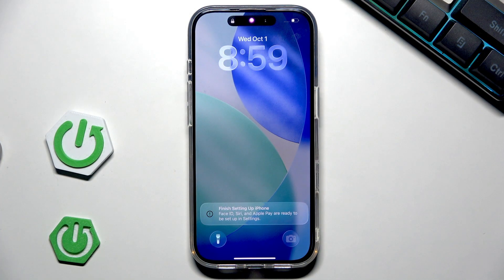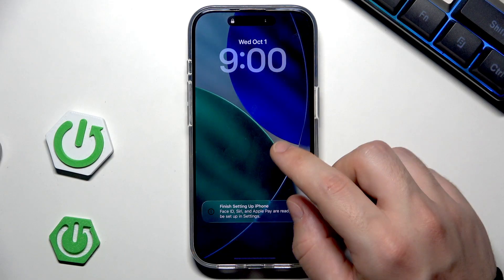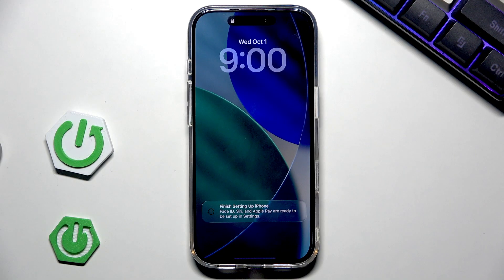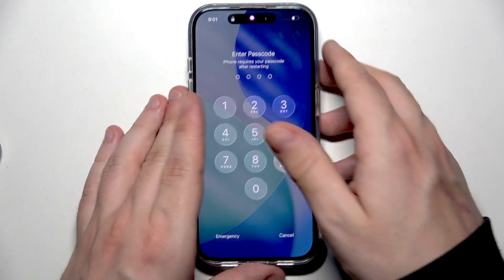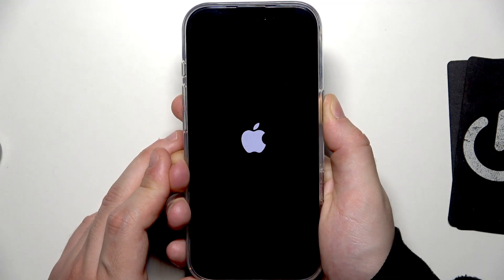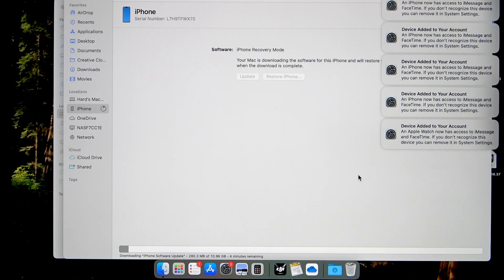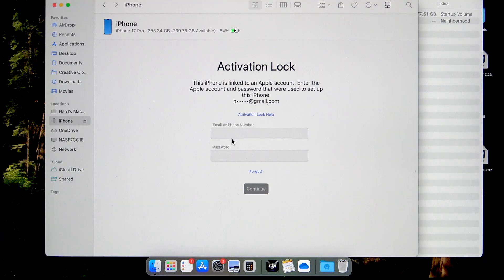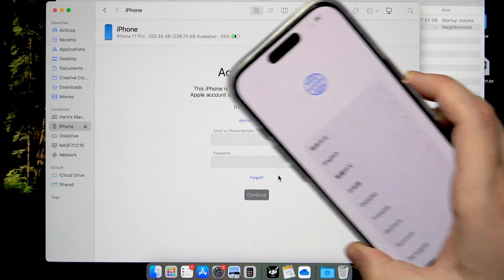iPhone 17 Pro – How to Unlock Without Password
If you forgot your password and can't access your iPhone 17 Pro, this video will show you how to unlock your device without a password. We explain the full process step by step, including important warnings about data loss and the need for your Apple account login after the reset. You’ll learn how to use a Mac or Windows PC to reset your iPhone 17 Pro, what to expect during the process, and how to complete the setup after unlocking. Please remember, this method erases all data on your iPhone 17 Pro, so make sure you have a backup if possible. Unlocking your own device is legal, but never attempt this on someone else’s phone.

How to unlock iPhone 17 Pro without password?
How to reset iPhone 17 Pro if you forgot the passcode?
How to use a Mac or PC to unlock iPhone 17 Pro?

0:00 Introduction and important warnings
0:25 What you need before starting
1:05 Using a Mac or Windows PC for reset
1:44 Connecting iPhone 17 Pro to computer
2:06 Entering recovery mode on iPhone 17 Pro
2:40 Restoring iPhone 17 Pro using Finder or Apple Devices app
3:59 Waiting for the reset to complete
4:52 Setting up iPhone 17 Pro after reset
5:13 Activation lock and Apple ID login
5:40 Final steps and tips